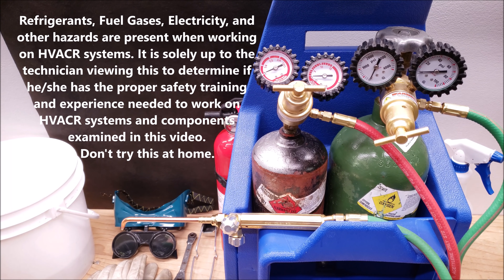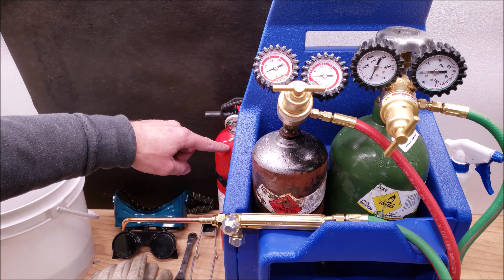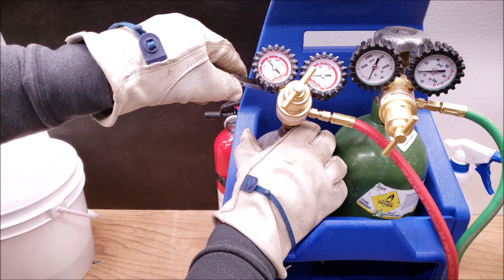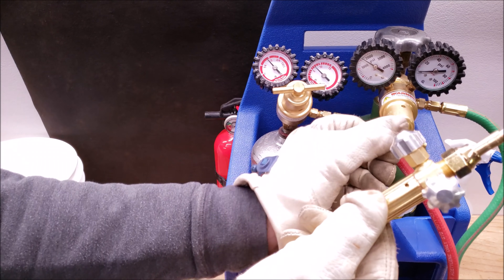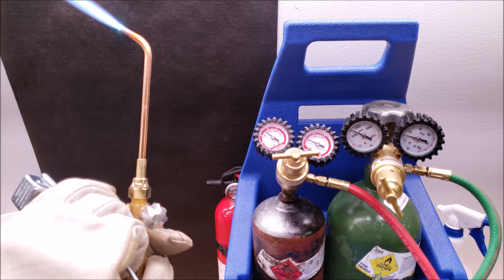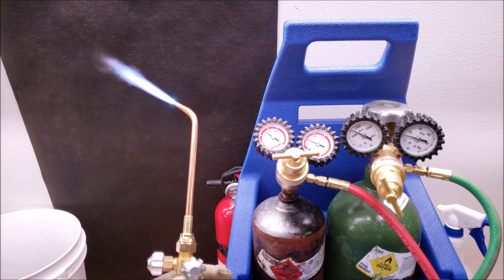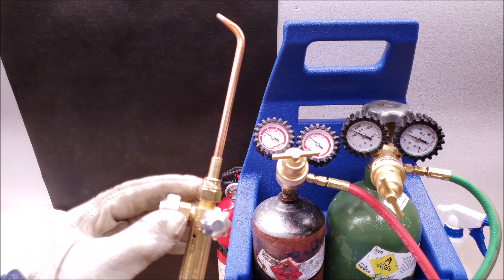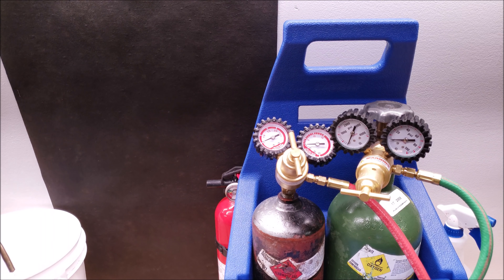Oxy Acetylene Brazing, Torch Adjustments- Reducing Flame, Oxidizing Flame, Neutral Flame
I show the Reducing Flame, Neutral Flame, and Oxidizing Flame for  Oxy-Acetylene Brazing of Copper Tubing. The Reducing Flame is also known as the Carburizing Flame and I show it with a Black Background. Supervision is needed by a licensed HVACR Tech while doing this as Experience and Apprenticeship garners Wisdom and Safety. Flashback arrestors can be added to the base of the handle where the hoses connect and at the tank regulators.

Uniweld Cap-N-Hook and #2 Tip Oxy Acetylene Torch Setup
Ameriflame Oxy Acetylene Torch Setup #1 &#2 Tip
#2 Tip for Oxy Acetylene Torch
Cap-N-Hook Tip for Oxy Acetylene Setup